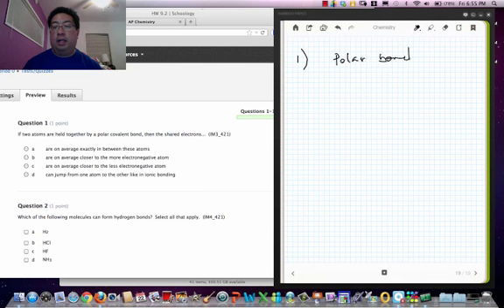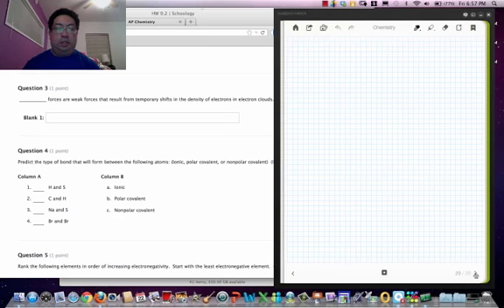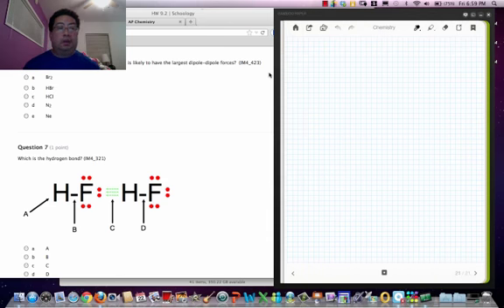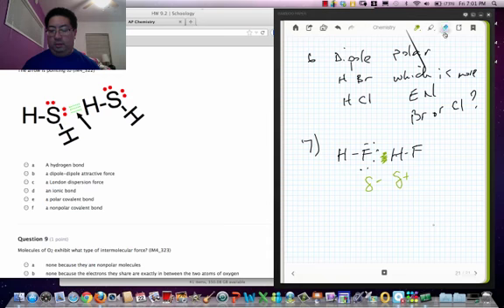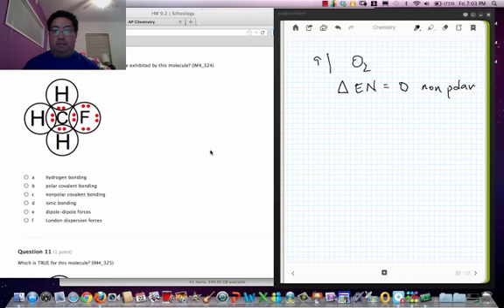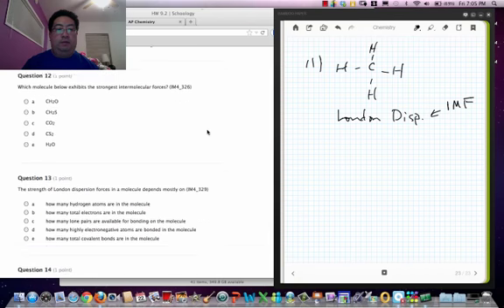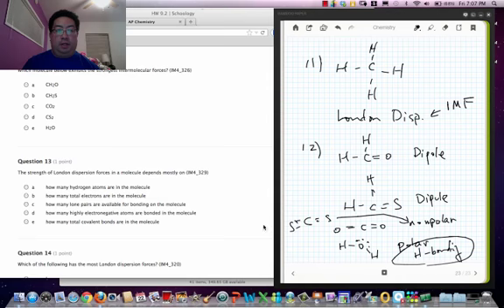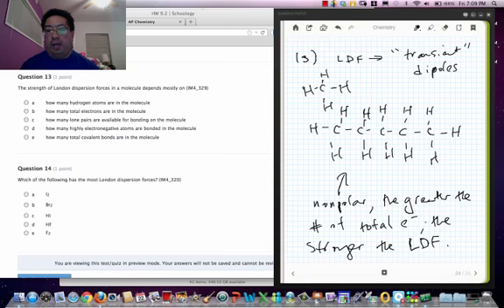9.2 HW Help.mp4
9.2 HW Help.mp4